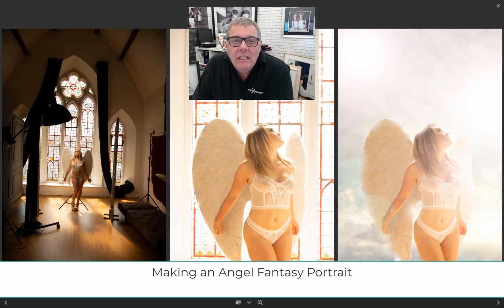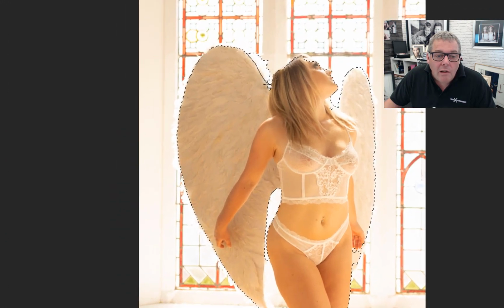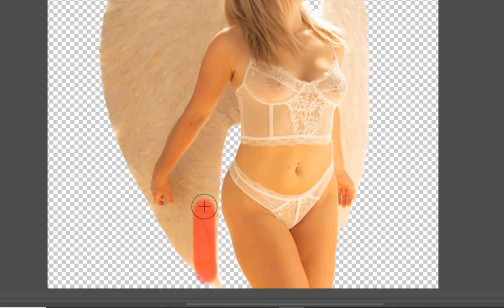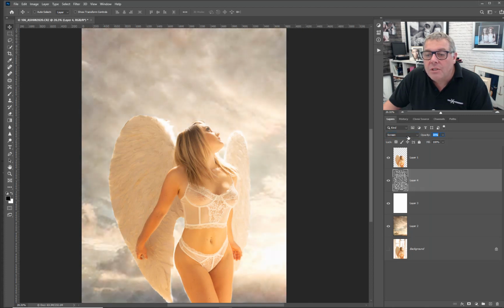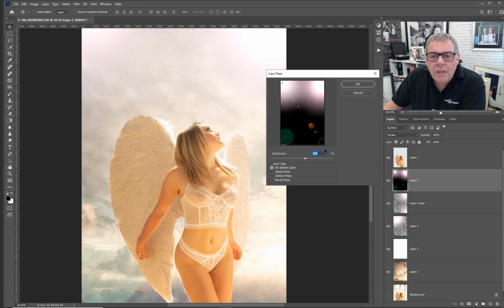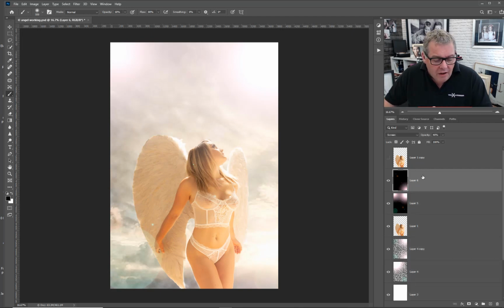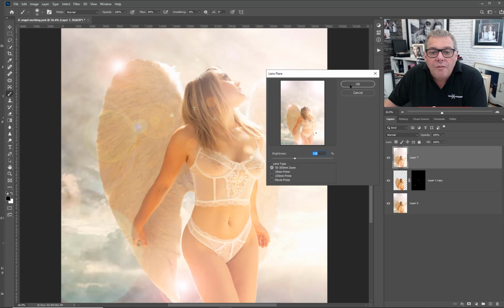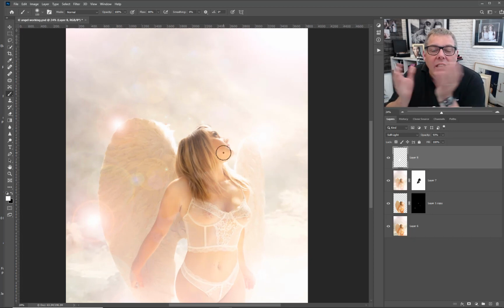PHOTOSHOP I Making an Angel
In this in-depth tutorial Mark Cleghorn shows you how to add a touch of fantasy to a portrait.

Starting with an explanation of the setup in studio, then opening the RAW file before starting to create in Adobe Photoshop.

The Subject first needs basic cutting out before having some simple body shaping and then added to with multiple background effects and lens flare effects being added.

Topics covered:

Lasso Tool

Subtraction and adding to selection

Erase Tool

Liquify Filter

Lens Flare Filter

Clouds Filter

Creating new layers

Adding different layer masks

Creating custom highlight flare on a layer

Blend Modes

Saving